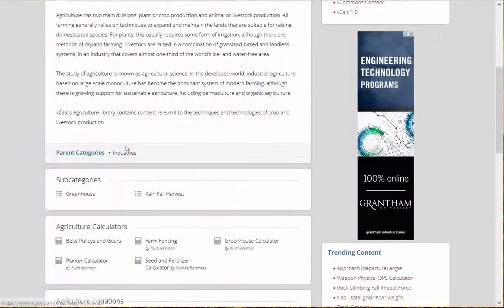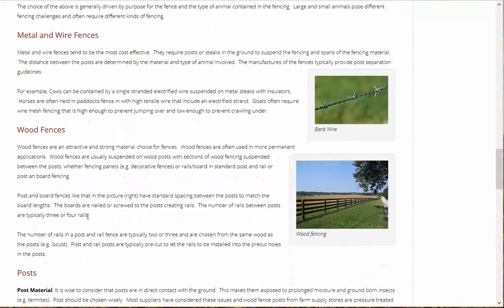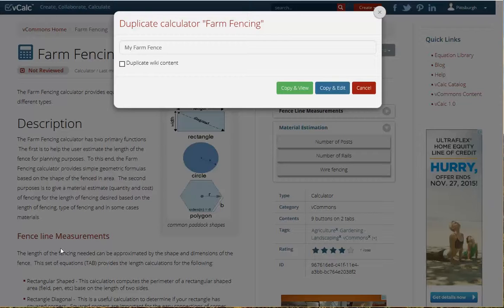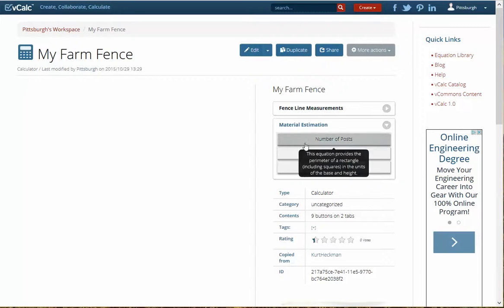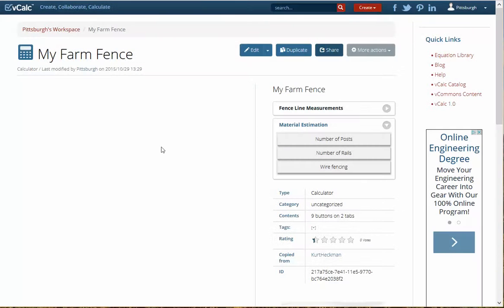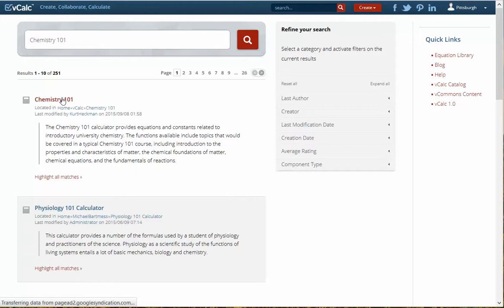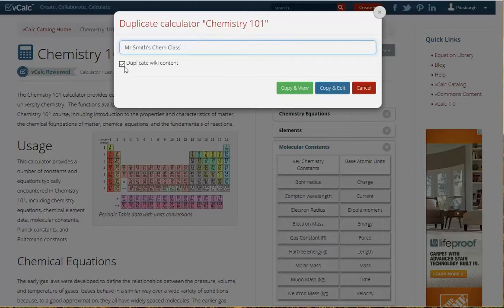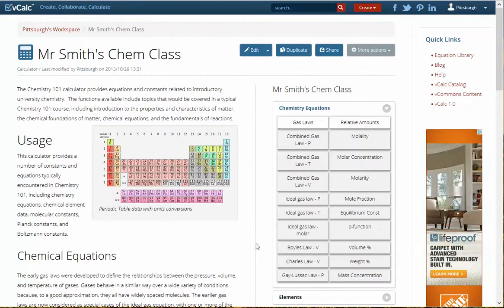Duplicate: Create you own vCalc calculator by duplication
Duplicate a public calculator to create you own version of it.  It's the easiest way to create you own calculator for use on the web or on your mobile device.